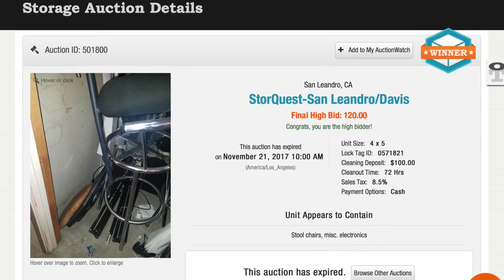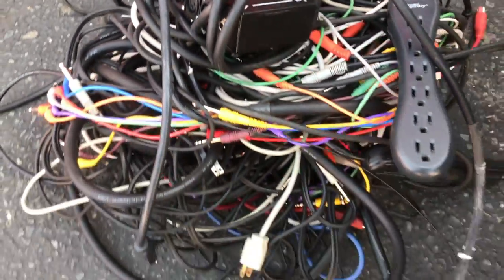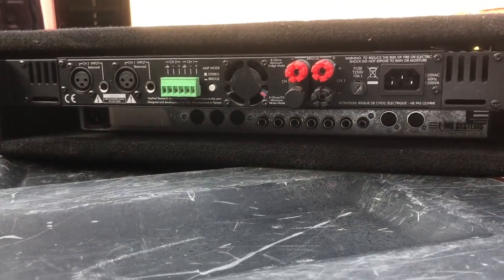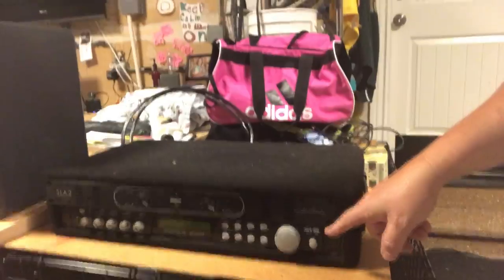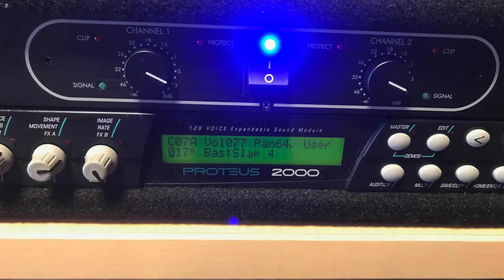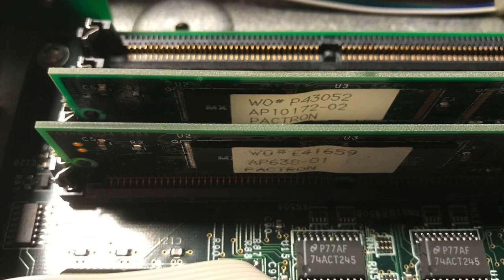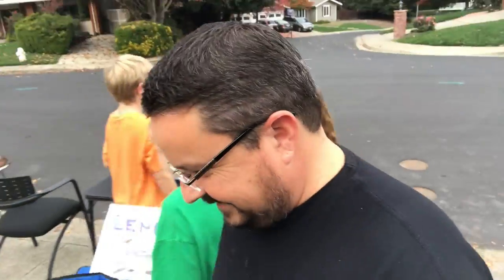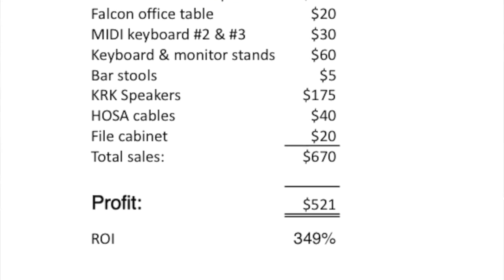LOCKER NUTS ep 01 - super studio treasures pays out nicely!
WE BOUGHT A LOCKER! Although this was a small 4x5 unit, it was loaded with all kinds of interesting and exciting audio and video equipment from some sort of studio. Come with us as we explore, identify and then find buyers for the items in this great find!

And here's our eBay Store: